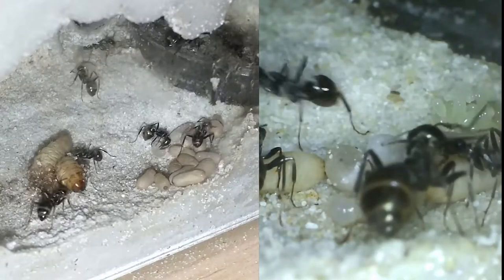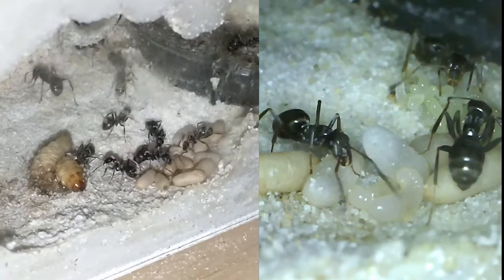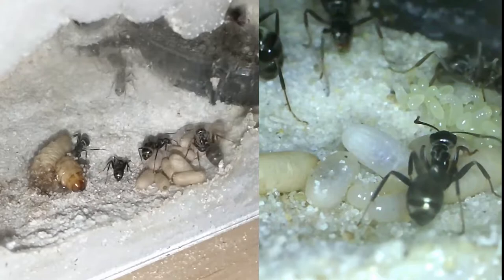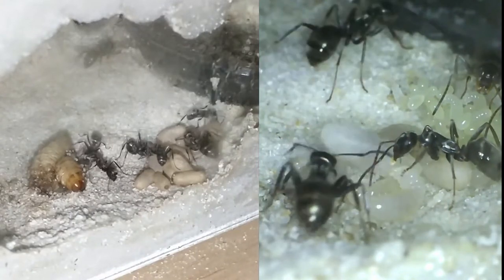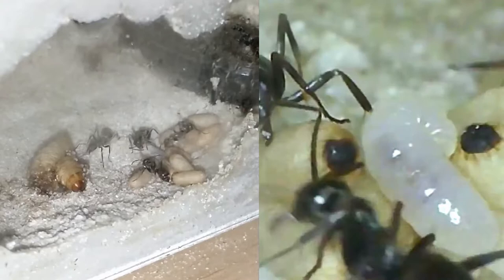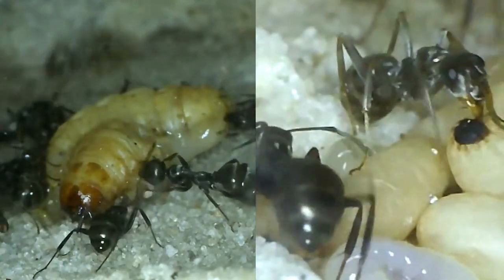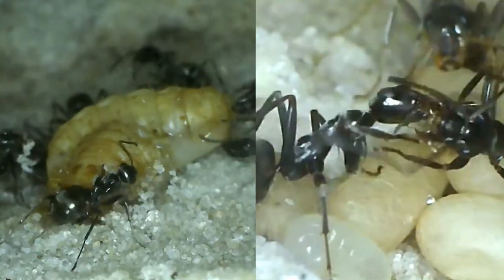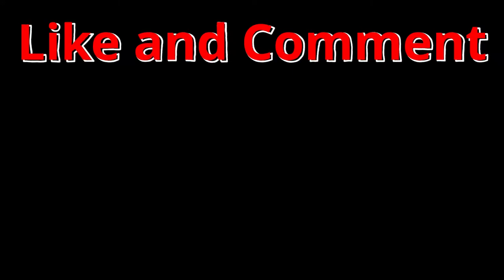Formica Fusca, Amazing Footage update 2-7-2021 Pupa spinning Cucoon, wax worm. Aphaenogaster ants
Formica Fusca Amazing Footage update 2-7-202 Pupa spinning Cucoon, wax worm feeding Watch the growth. Take a quick look at the Aphaenogaster ants.